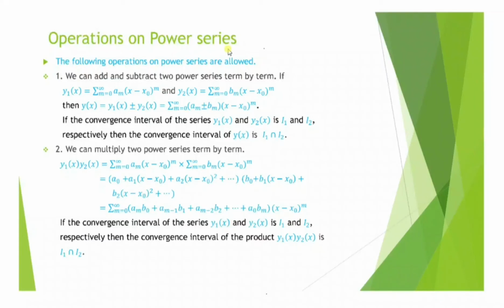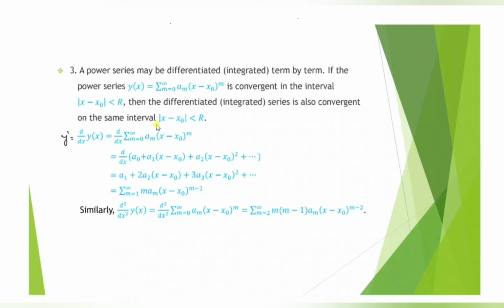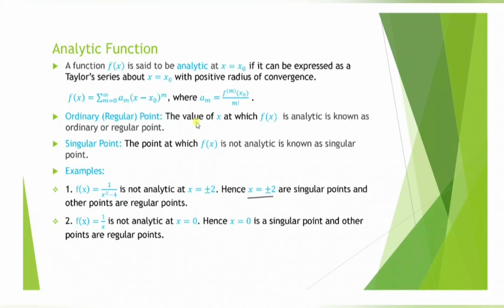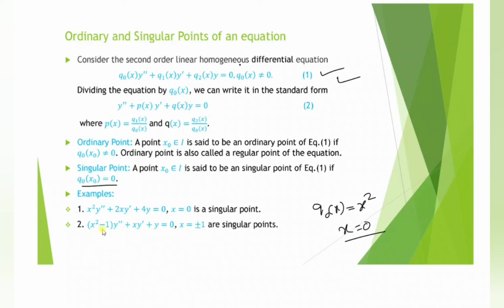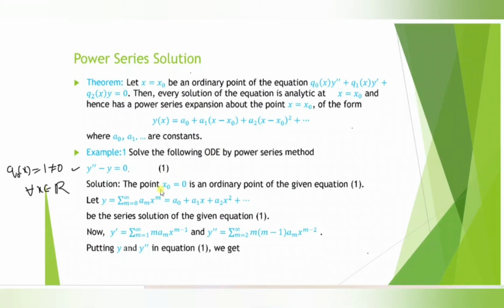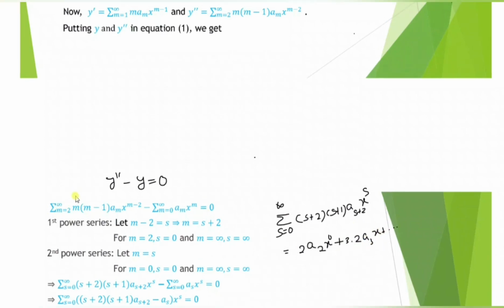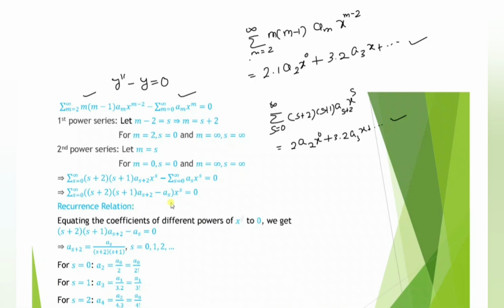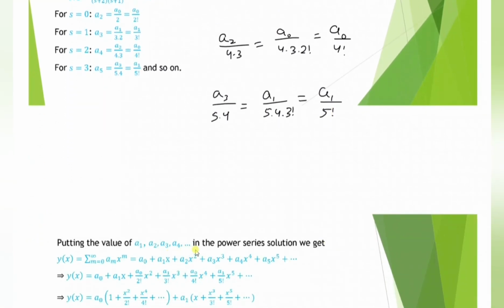Operations on Power Series & Ordinary, Singular Points (Series Solutions, Lecture-2)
Power Series Solutions of ODEs (for B.Tech and B.Sc. Students)

🙏🏻🙏🏻🙏🏻Jay Baba Mahakaleshwar 🙏🏻🙏🏻🙏🏻